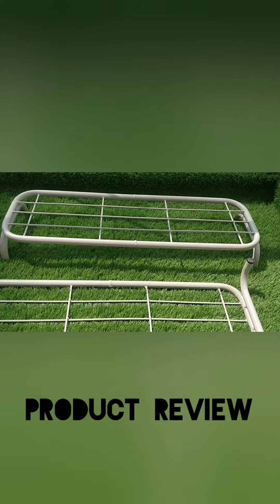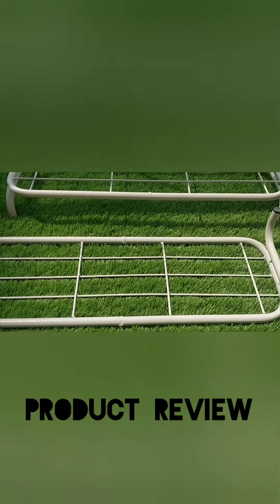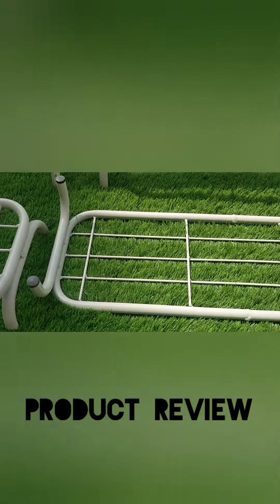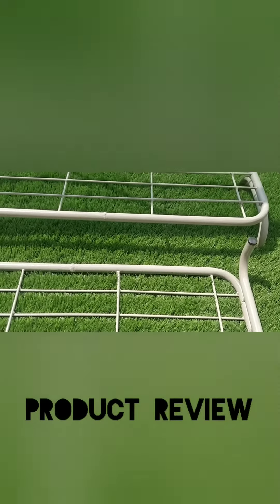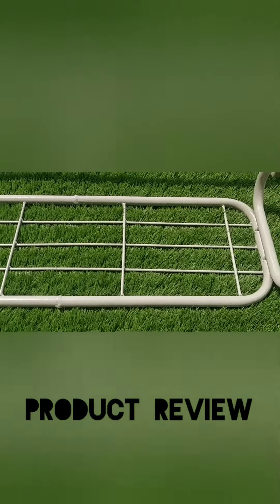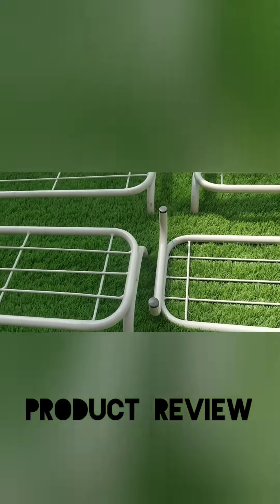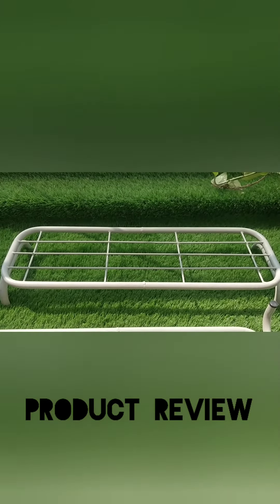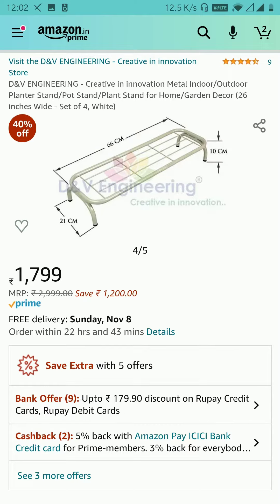Product Review - Plant Stand Amazon.in sale November2020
Product
1) D&V engineering white metal plant stand set of 4

2) Black Plant Stand (I have not purchased it but review wise looks good)